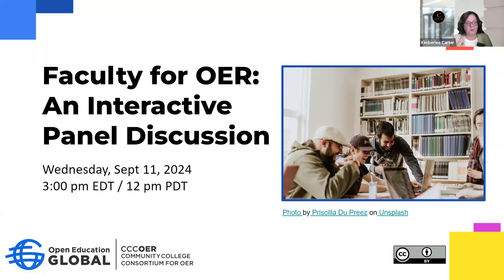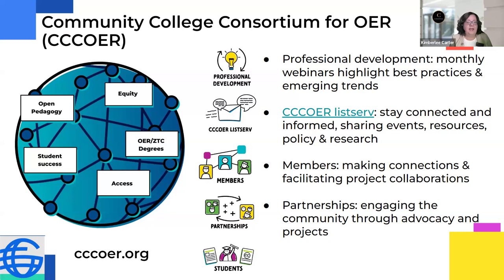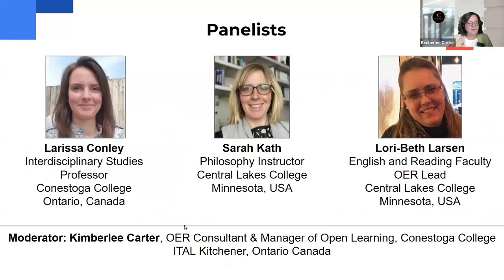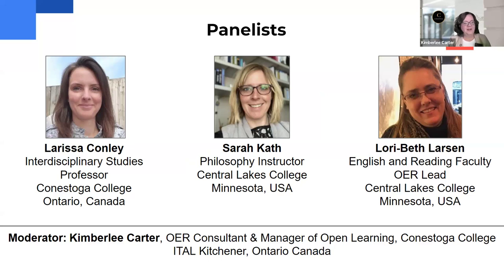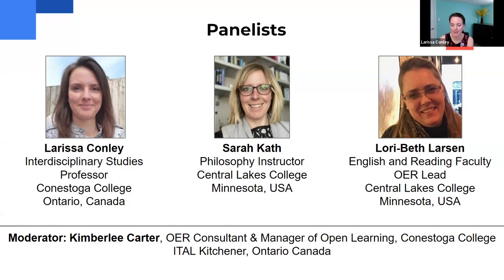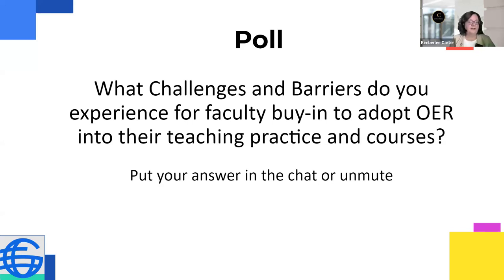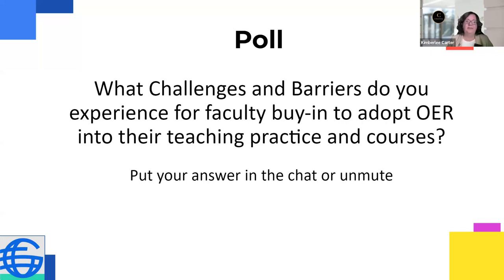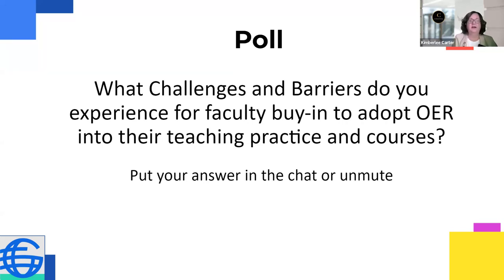Faculty for OER: An Interactive Panel Discussion